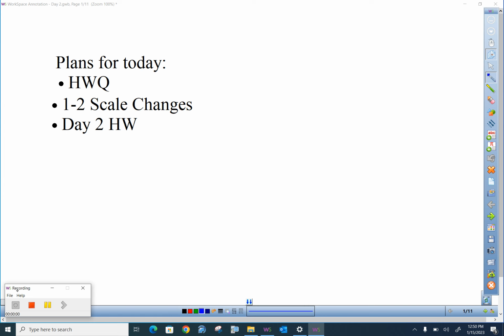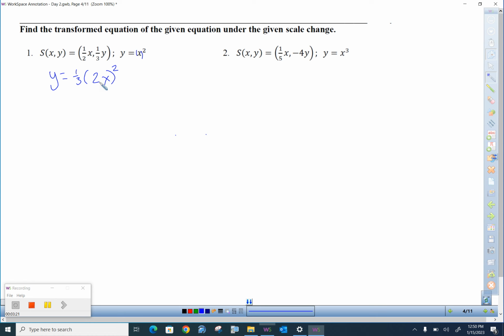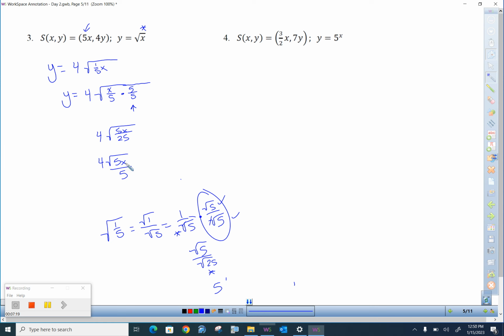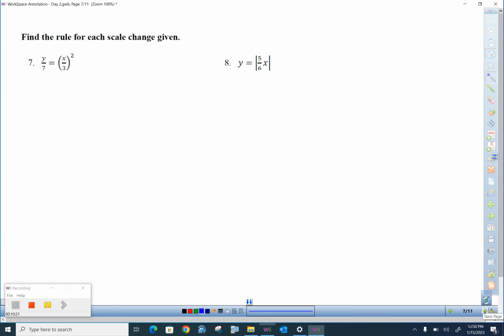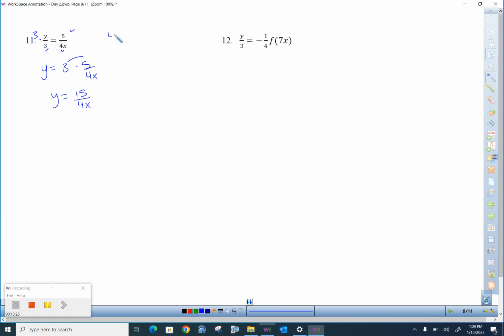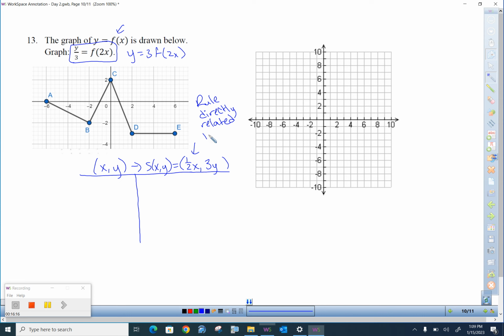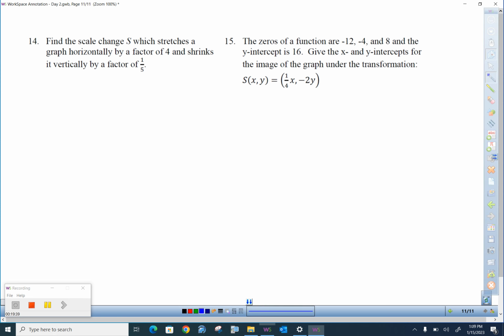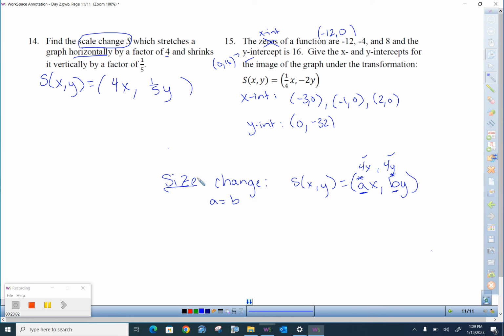Day 2 Scale Changes